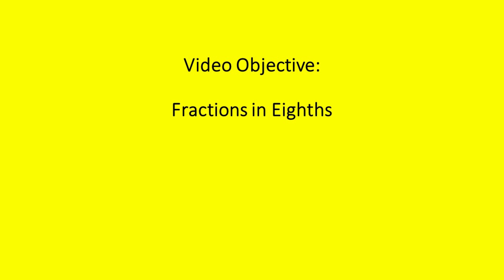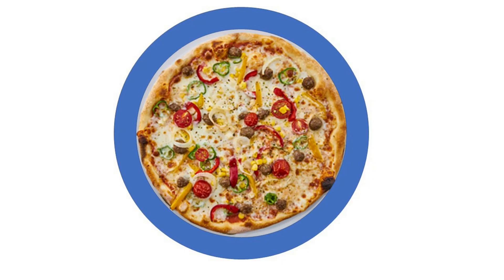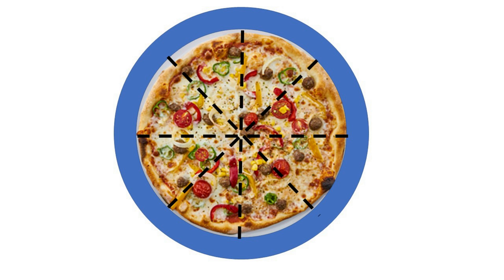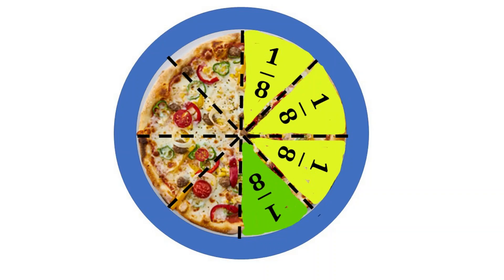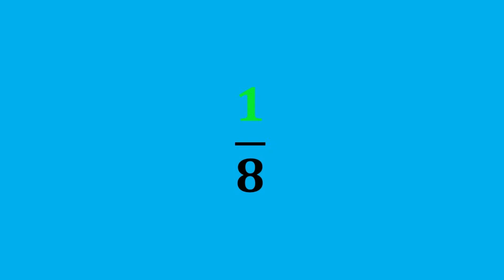Fractions in Eighths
In this video, viewers explore  fractions in eighths. This is an essential skills for all math learners.

Watch out for the release of other Math Moonshot videos to explore fractions.